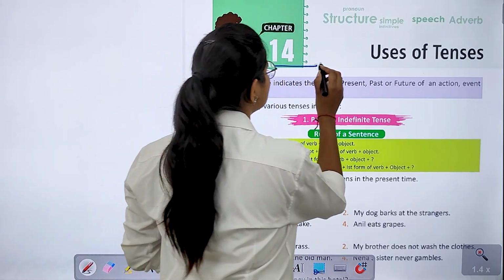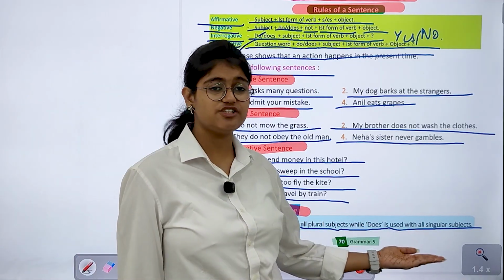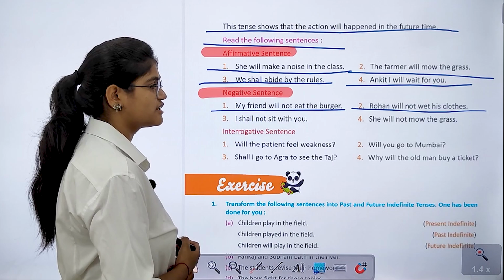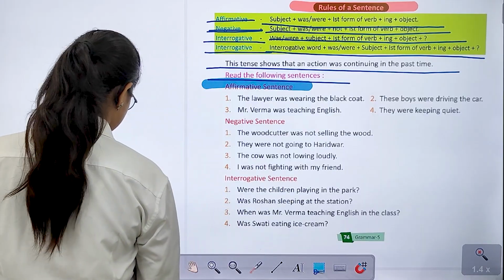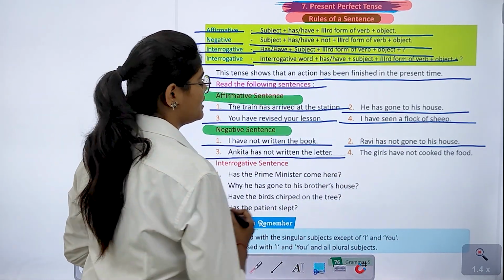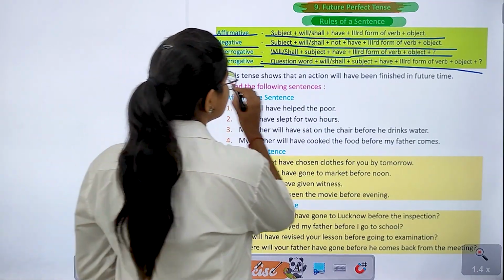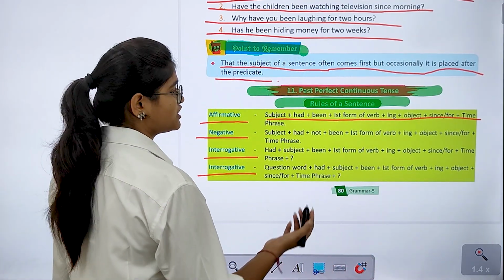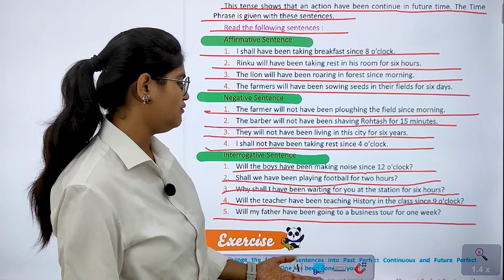KRIDHA | GRAMMAR-5 | CHAPTER-14 : USES OF TENSES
GRAMMAR Class-5 Video Book  ''USES OF TENSES"

 @SPRINGVALLEYPUBLICATION   is a distinguished publishing company dedicated to setting new standards in the industry by producing top-notch books. Our primary focus lies in publishing educational material that meets international standards, encompassing a diverse array of subjects.